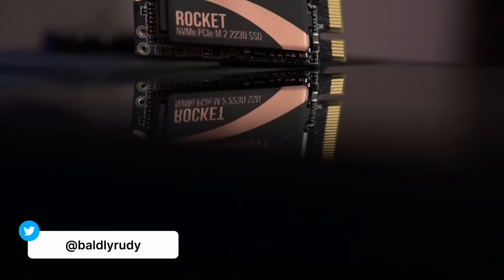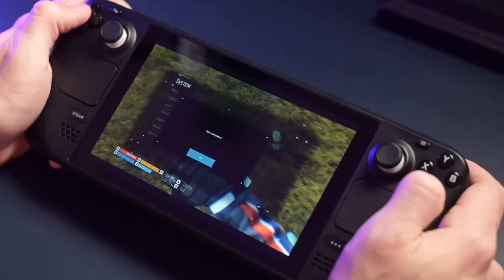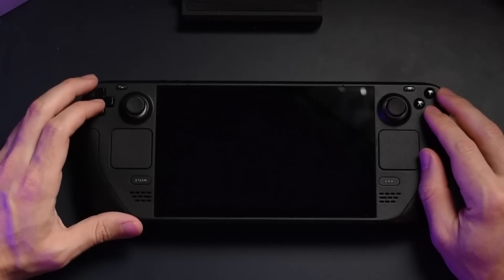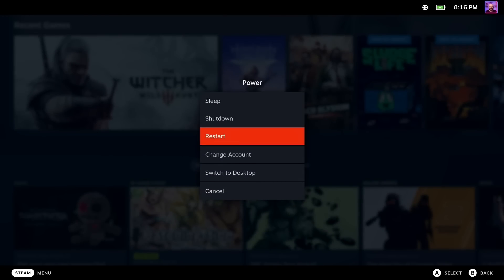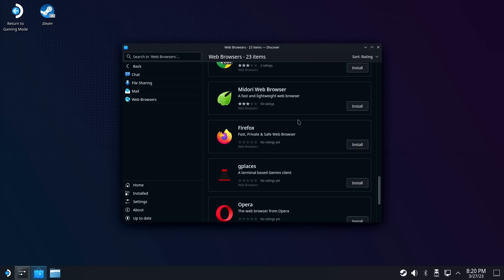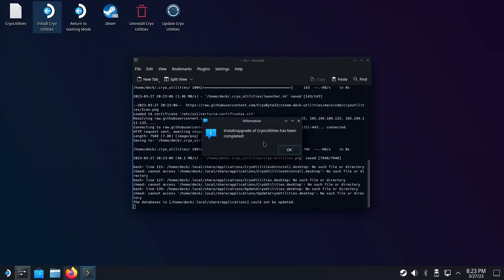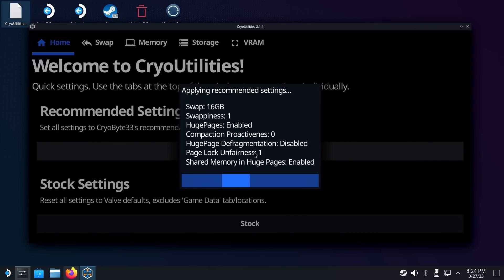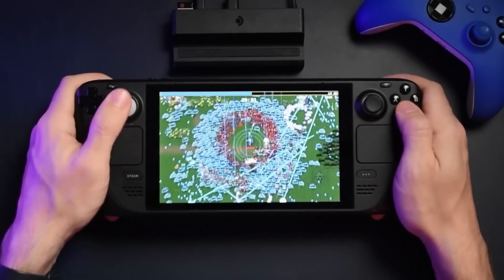EASY Steam Deck FPS Boost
This is by far, the easiest way to get a nice bump in FPS on your Steam Deck.   Huge shoutout to @cryobyte33 and what he's done with CryoUtilities 2.0.  The application provided a massive FPS Boost and was easy to install.  Please go check out his channel.

Timestamps:

Intro: 00:00
Before & After FPS: 00:49
CryoUtilities 2.0 in a Nutshell: 01:07
How to Install CryoUtilities 2.0: 01:25
The Weird Issue I ran Into: 06:36
My Experience with CryoUtilities 2.0: 07:29

The first 1000 people to use this link will get a free 30 Day Trial of Skillshare Premium Membership

Steam Deck Screen Protectors:

Matte Screen Protector

3rd Party Docks:

JSAUX Docking Station
iVoler Docking Station

2230 SSD:

SABRENT Rocket 2230 NVMe 4.0 1TB

ToolKit:

iFixit Pro Tech Toolkit